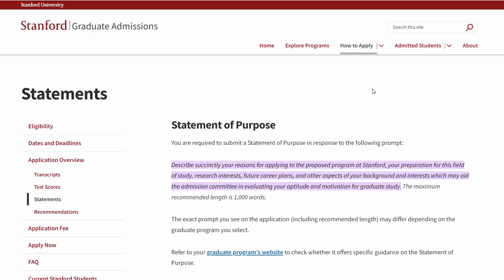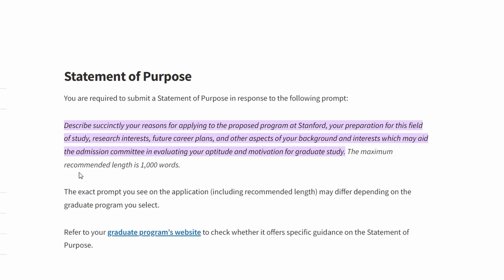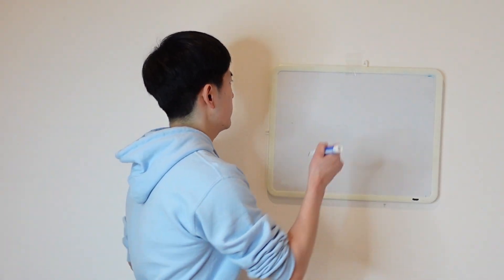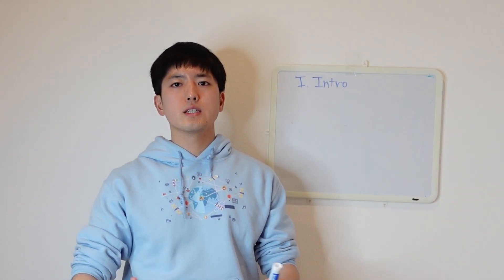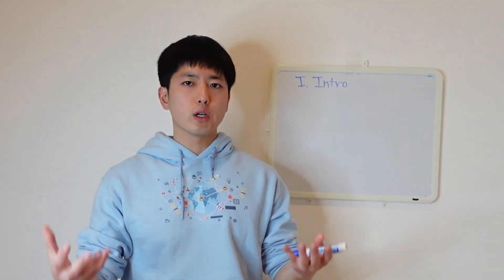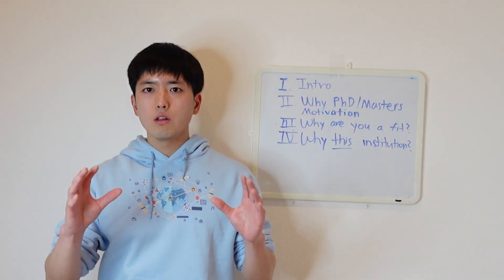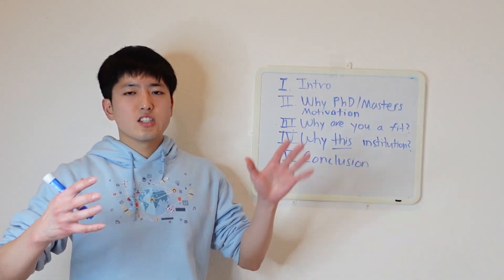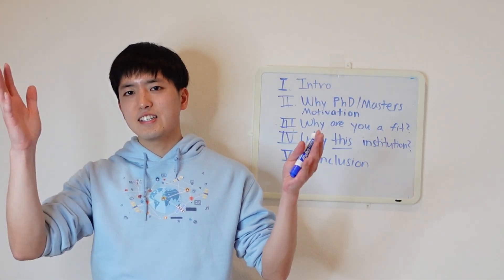Tips for Writing PhD or Masters Statement of Purpose | Grad School App Advice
How should you go about writing a Statement of Purpose for graduate school applications? Where should you start and what is there to cover? I will answer a few common questions about writing the statement of purpose for PhD and Masters applications, and go over important things you should address in your essay. I went through the entire process firsthand, and eventually attended Stanford for my Masters and PhD. This is my advice. Enjoy.